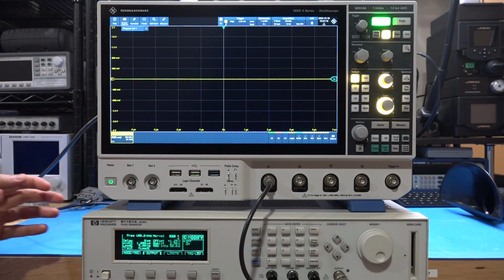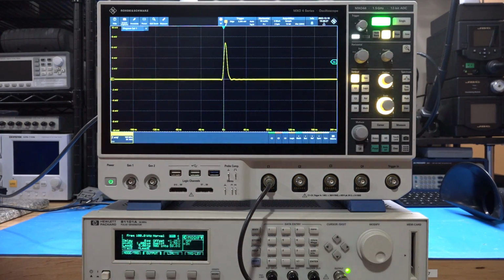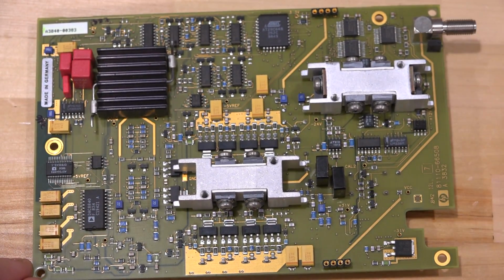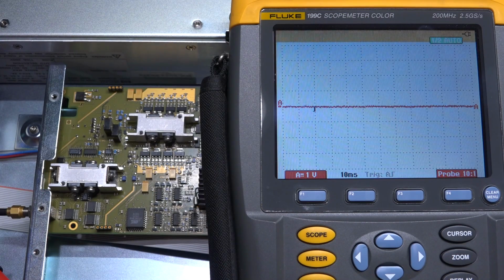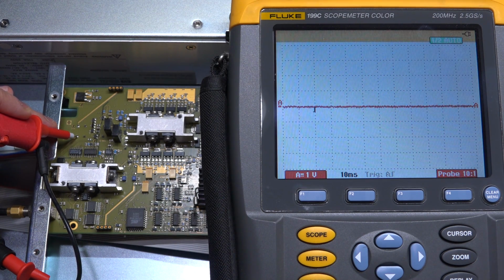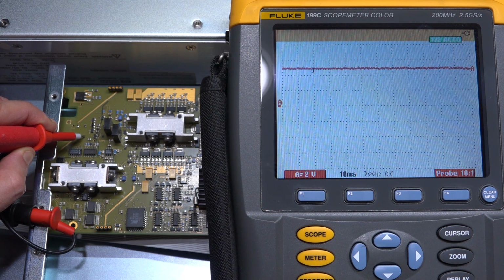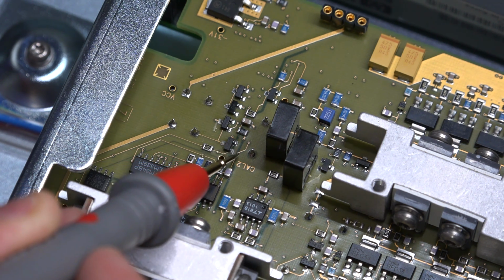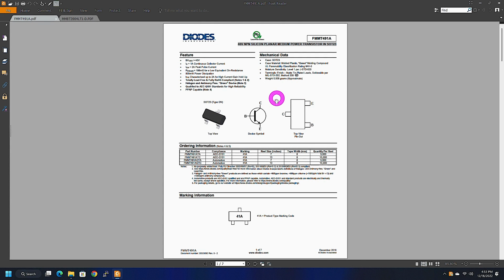TSP #219 - Agilent 81101A 50MHz 20Vpp Pulse Generator Teardown & Repair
In this episode Shahriar takes a close look at an Agilent pulse generator which does not produce any output signal. The generator has an output ON/OFF function which can disconnect the unit using a microwave relay. The output spectrum of the faulty unit shows the presence of the desired spectrum and residue of the square wave signal.
The teardown shows that the output relay is not being engaged with the output is enabled. The fault is traced to the relay switch transistor (NPN) which does not respond to the control signal. The replacement NPN corrects the problem and the unit produces the correct output. The unit's maximum output swing as well as frequency accuracy are verified using a R&S MXO-4 Series & a Rubidium frequency counter.